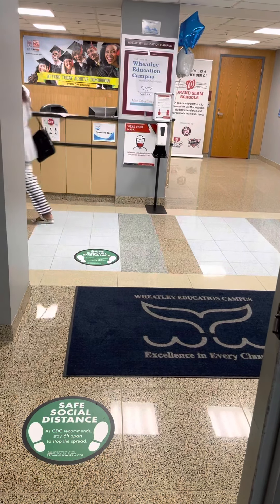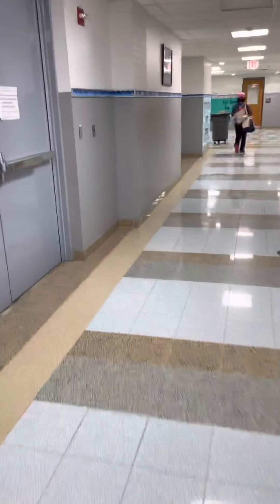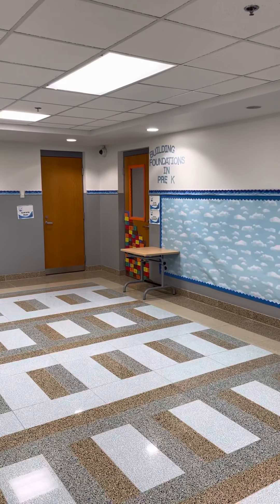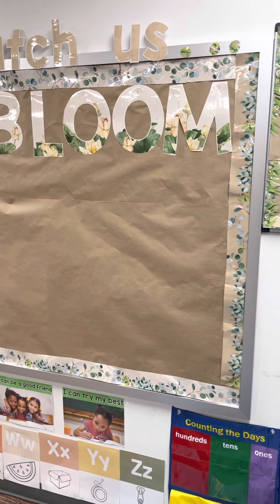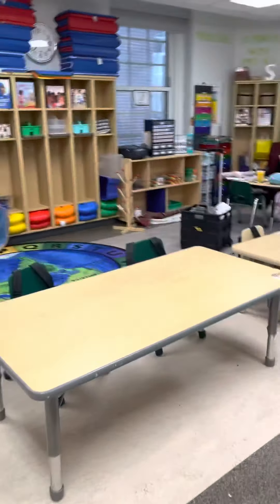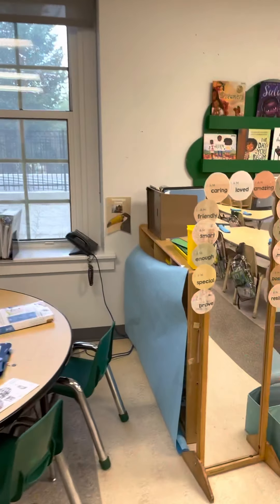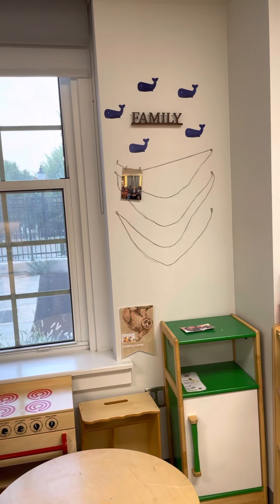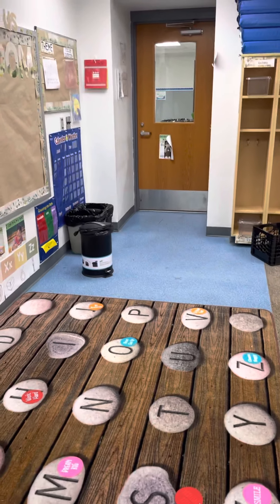Our Class Tour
Welcome to in person learning